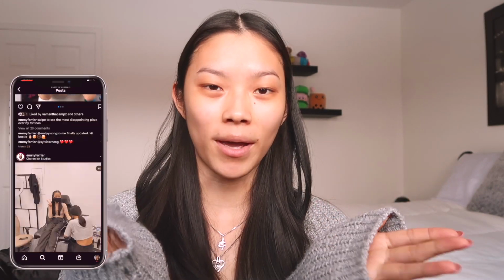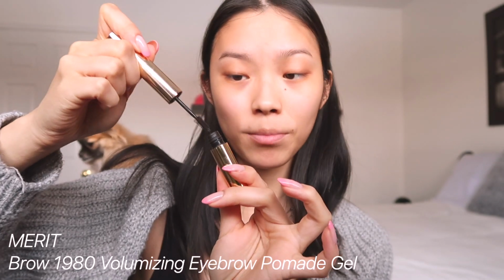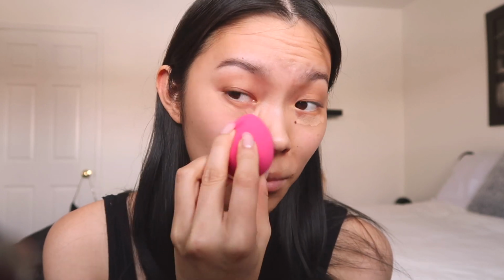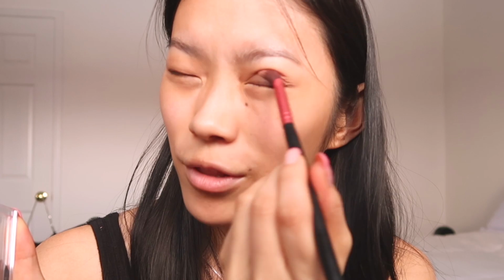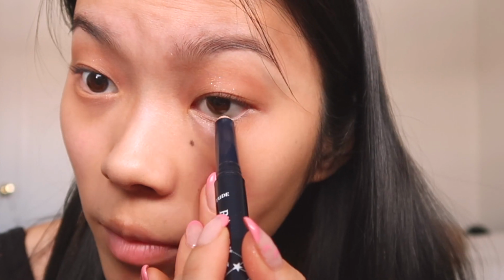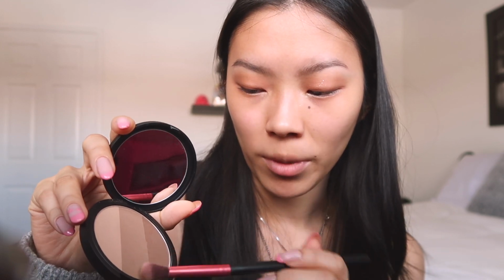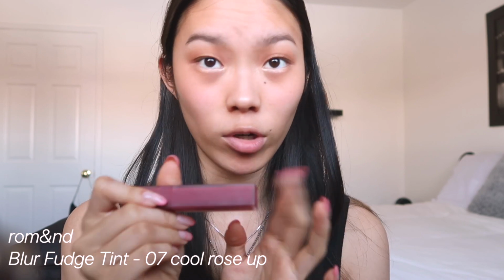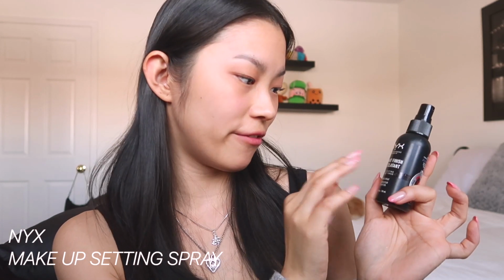GRWM: soft douyin makeup🇨🇳 ft.dossier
hi i'm Emily Ferrier and i make vlogs! some vlogs i make are thrifting videos like thrift with me, productivity videos, try on hauls, day in the life videos, what i eat in a day, what i eat in a week and other fashion and lifestyle aesthetic channel videos! I also make cool editing videos referencing video games and studio ghibli movies! these videos can be found in my "choose your fighter" playlist! they are my fav videos to edit!